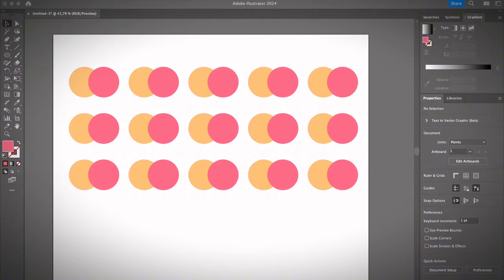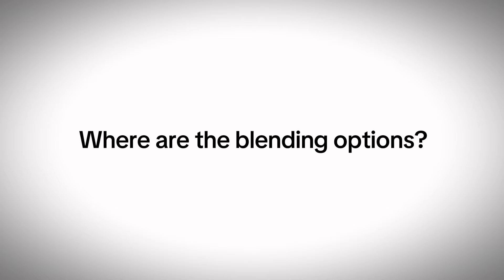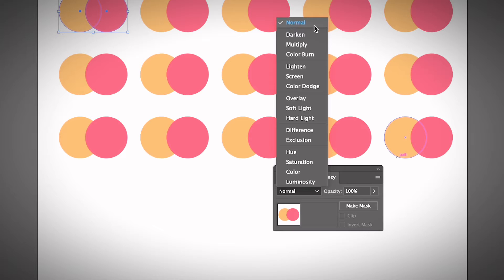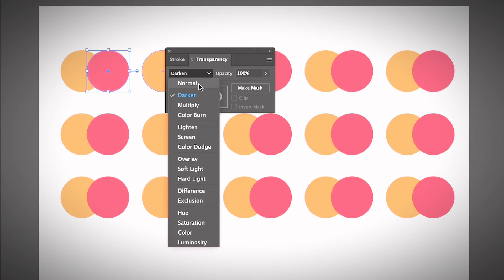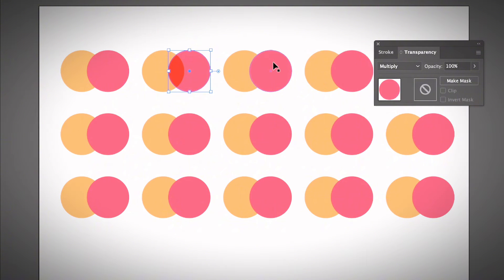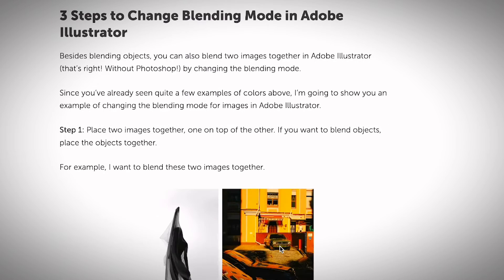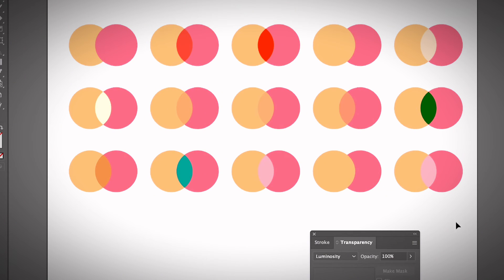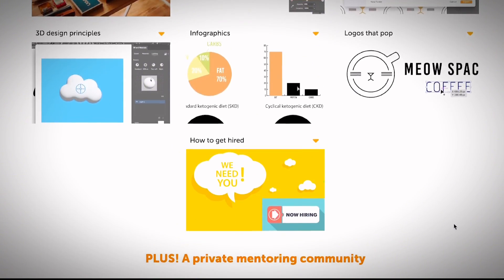What are Blending Modes in Illustrator and How to Change Them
Yes! Adobe Illustrator has Blend Modes too! You can use them to blend an image with your background, vice versa, blend an object into an image background. It's a fun way to play with the colors and layers!

In this video, you'll learn what are blending modes, where to find them, and how to use them in Illustrator.

If you want to learn what each blend option is, feel free to check out my article on how to change blending modes in Illustrator

⏰ Timestamps:

0:00 Intro
0:22 Illustrator Blending modes explained
0:52 Where to find the blending options
1:35 Blending options explained

Hope you find this video helpful! If you want to learn more about Illustrator or graphic design basics, join my 30-days graphic designer pro